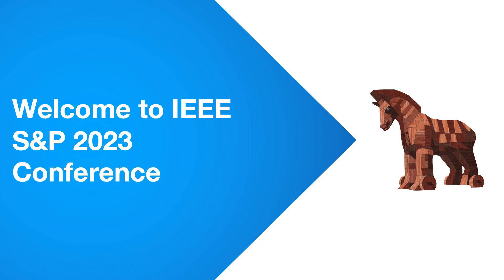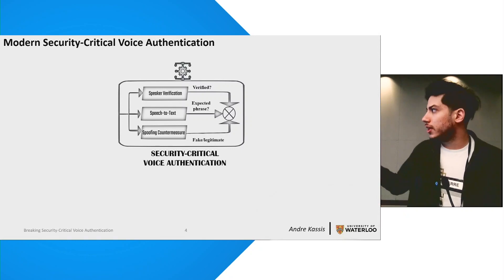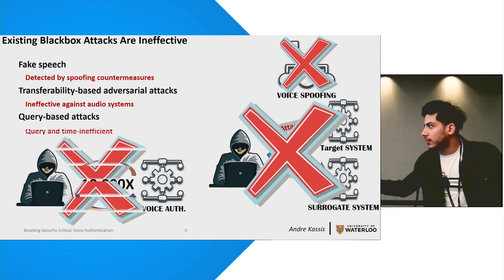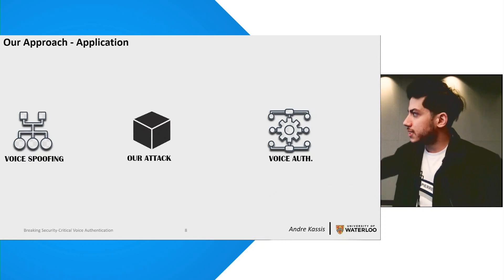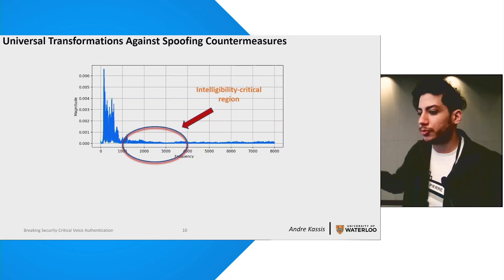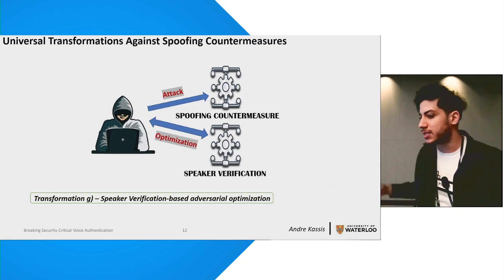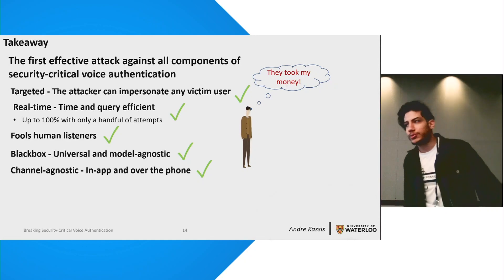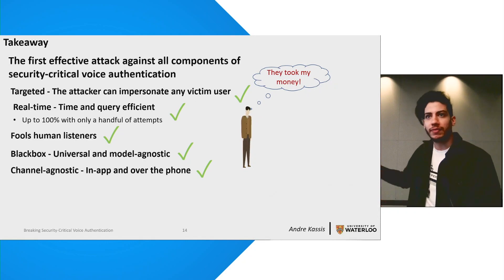Breaking Security-Critical Voice Authentication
Andre Kassis (University of Waterloo, Canada), Urs Hengartner (University of Waterloo, Canada)